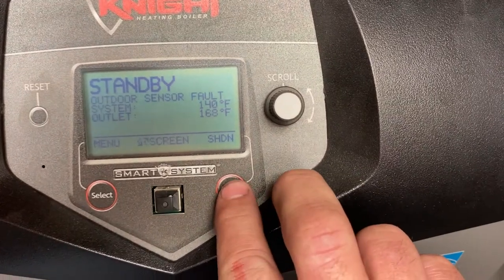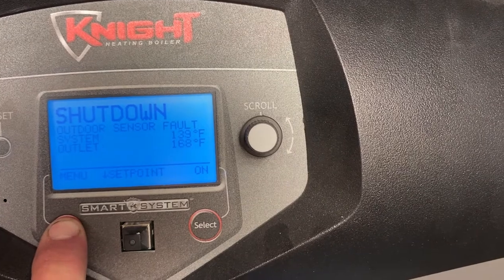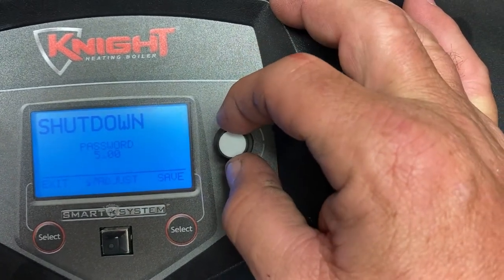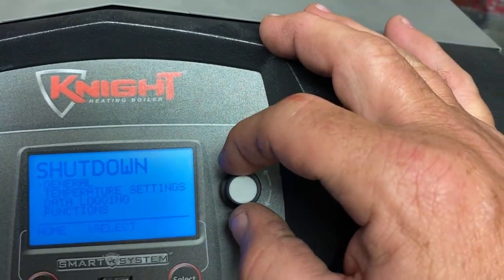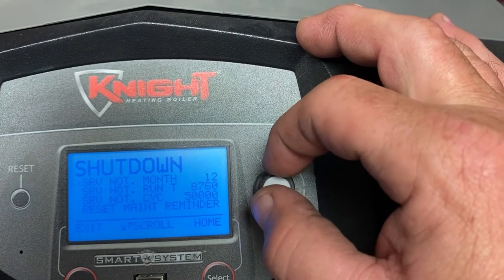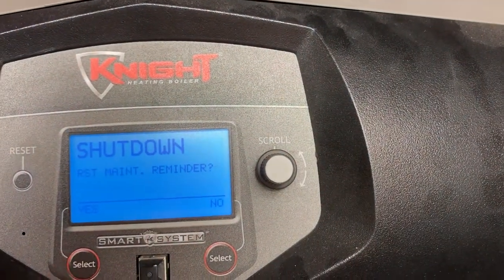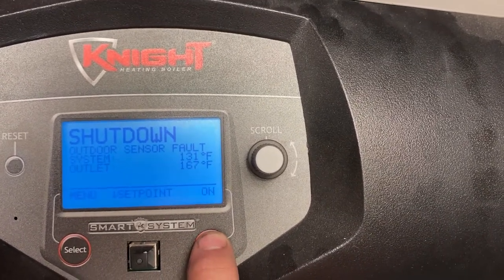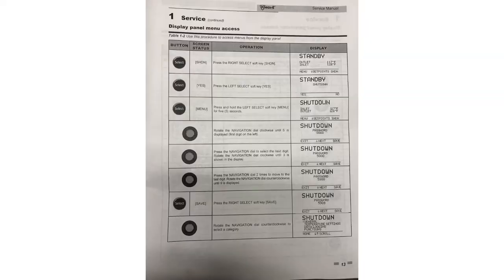Lochinvar Knight XL Boiler Maintenance Reminder Reset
A quick how to reset the maintenance reminder on a lochinvar boiler step by step hvac Created by InShot